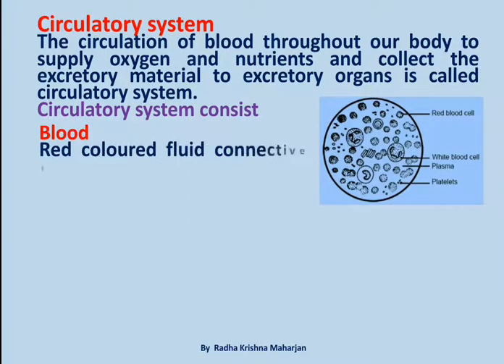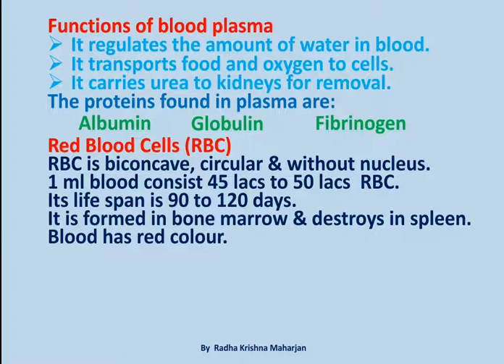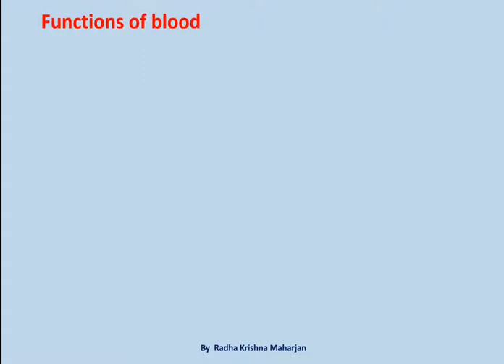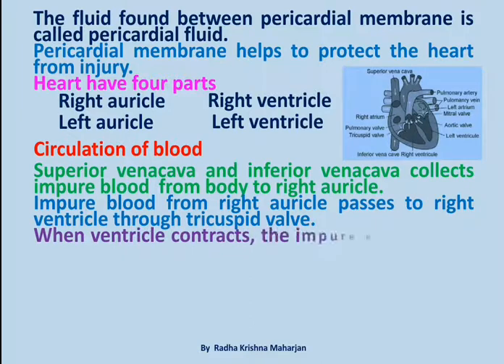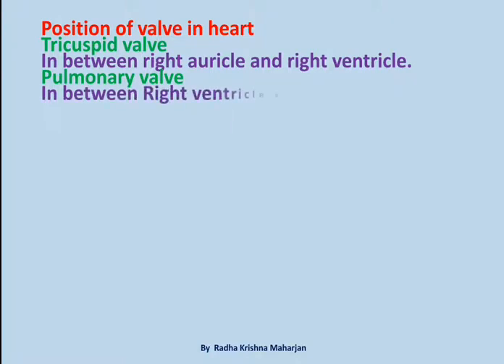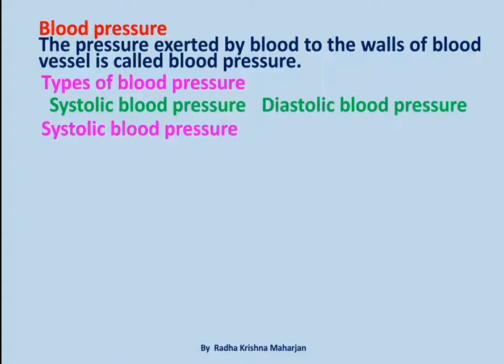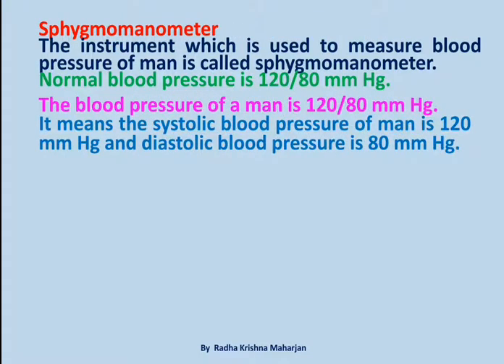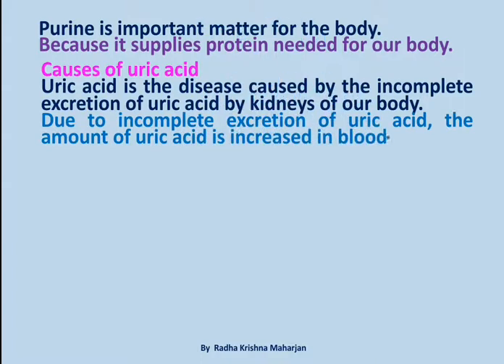SC 101601 Blood circulation in human body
Science Class
Class Ten
Unit 16
Blood circulation in human body
Shree Jalapa Secondary School